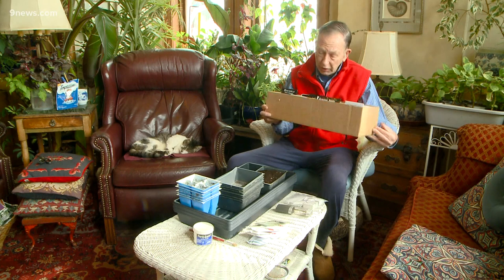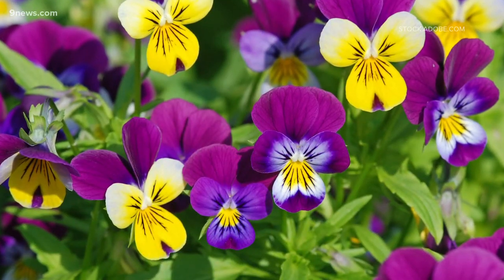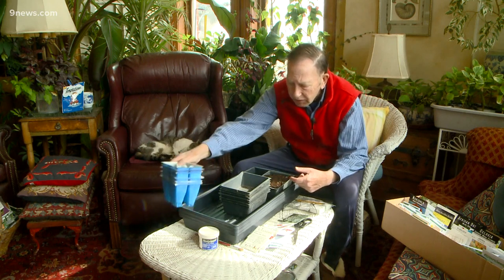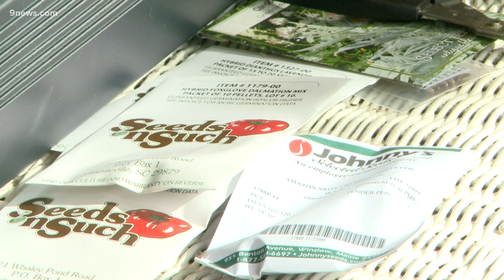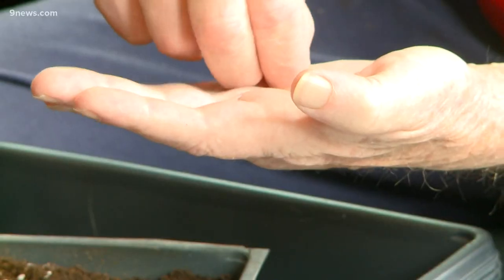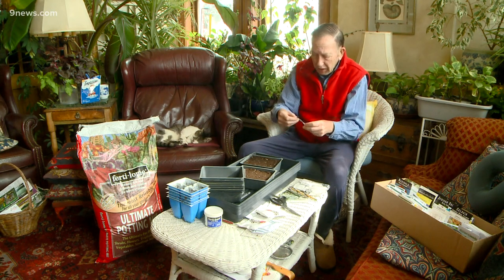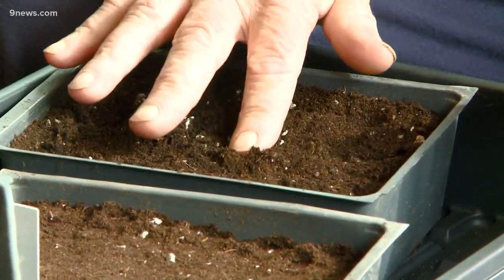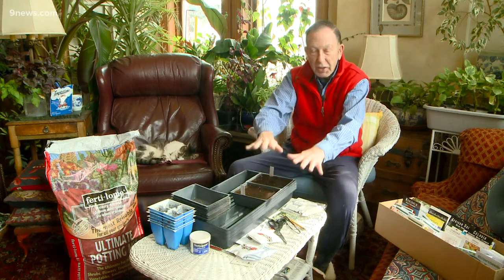Proctors Garden: Planting seeds for the Spring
When is the best time to plant seeds for the Springtime?

9NEWS (KUSA) is located in Denver, Colorado.